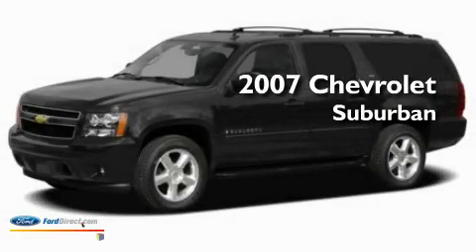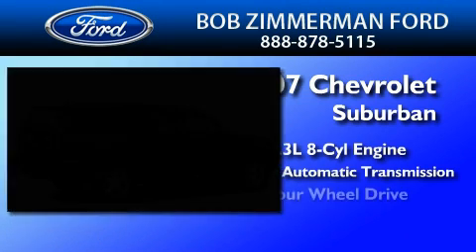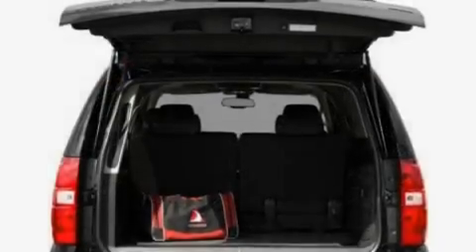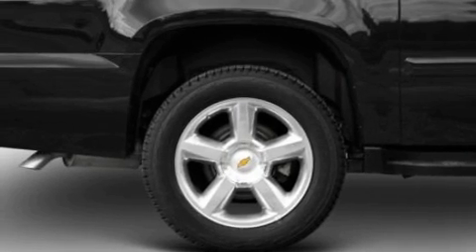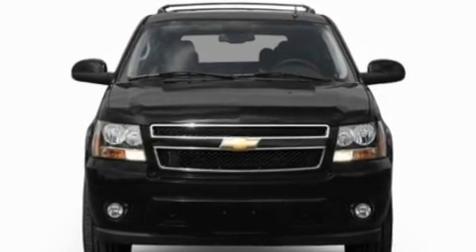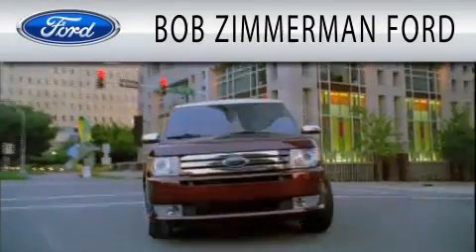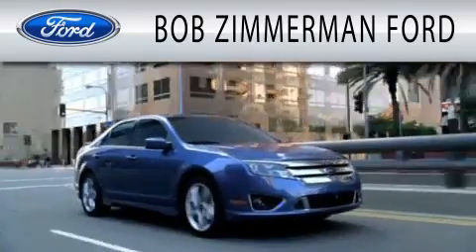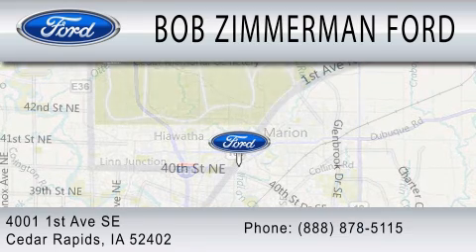2007 CHEVROLET SUBURBAN IA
Year : 2007
 Make : CHEVROLET
 Model : SUBURBAN
 Engine : 5.3L V8
 Trans . : AUTO 4SPD

 Miles : 103,045

 Stock : 19029A